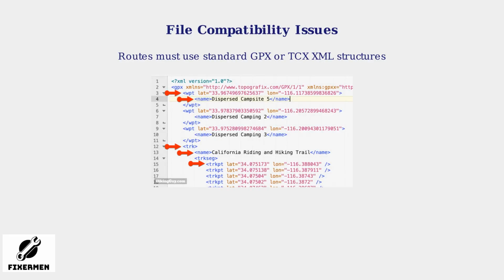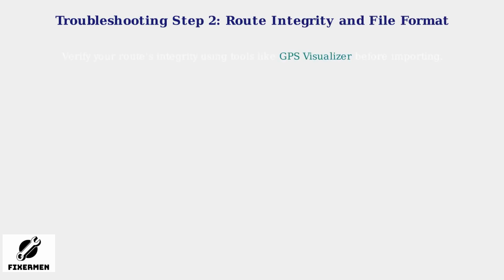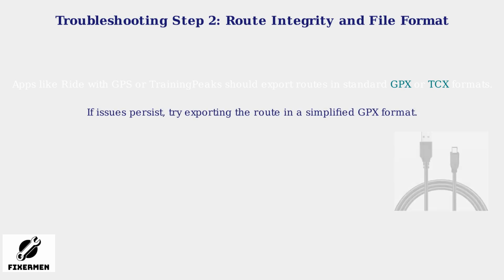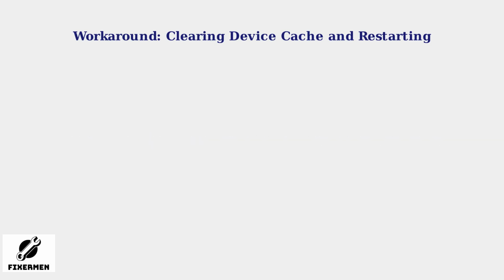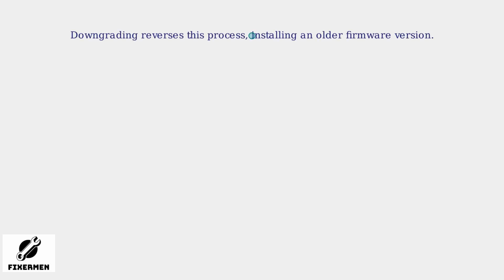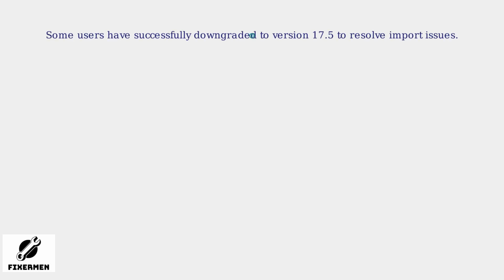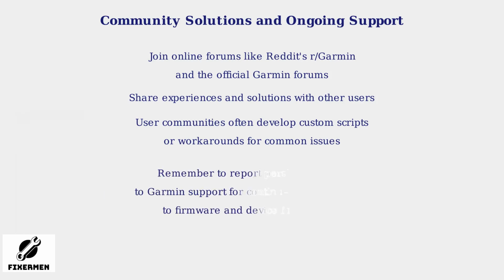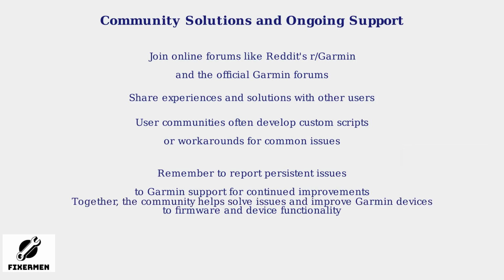Garmin Edge 540 Navigation Not Starting – Route Import Fix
Troubleshoot your Garmin Edge 540 navigation issues with our comprehensive guide on fixing route import problems. Get back on track today!